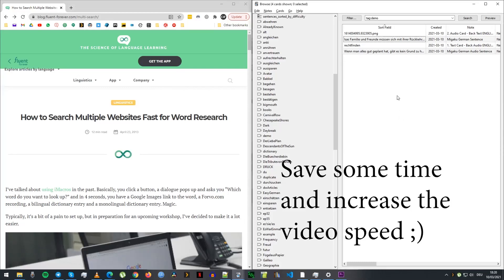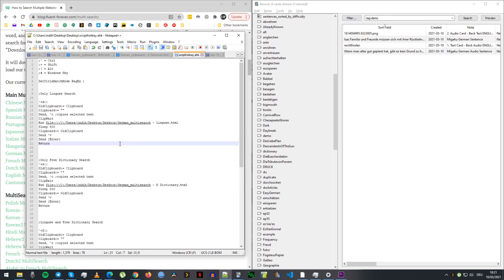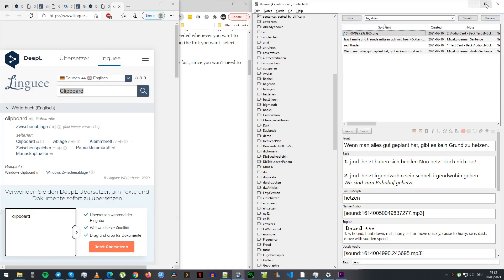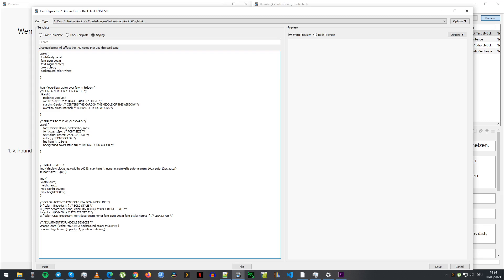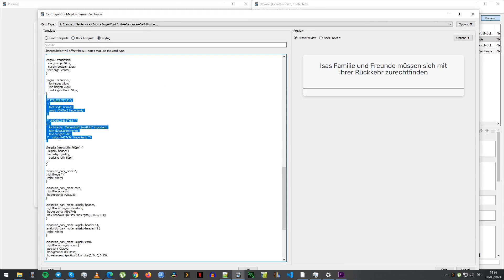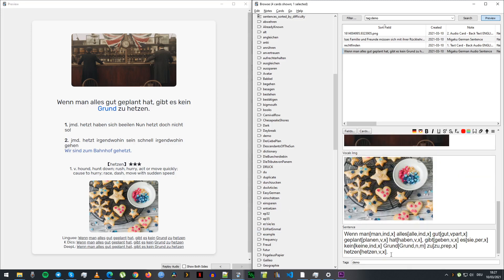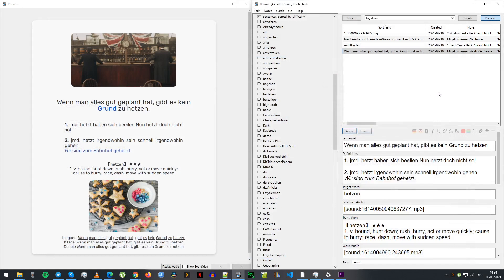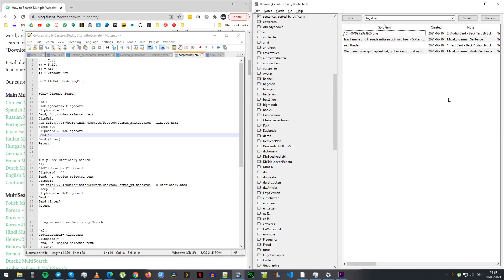Immersion Language Learning Tools - Multi-Search Script & Anki Card Setup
How to setup and use a multi-search script for quick dictionary lookups and my preferred Anki card setup. Demo of the word search script I use in conjunction with Autohotkey, the card setup and CSS for my Anki cards. Links to scripts and Anki decks below.
Some useful tools that I would've liked to have had when I started.